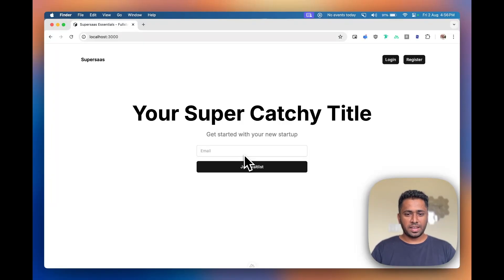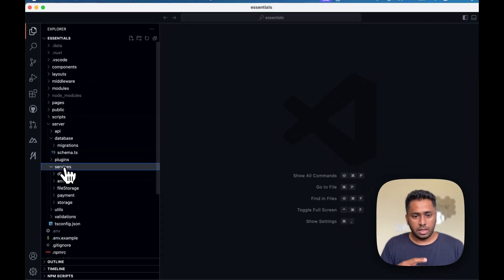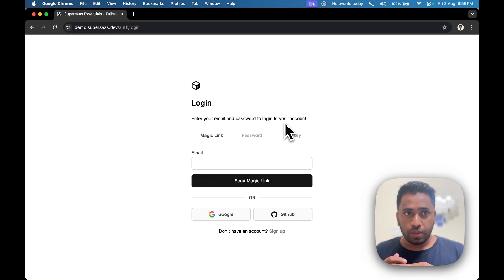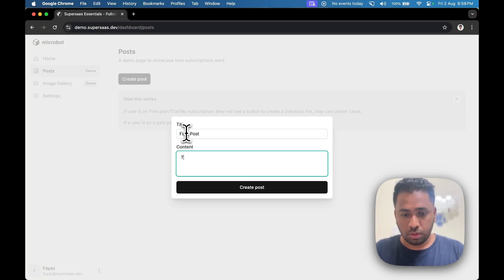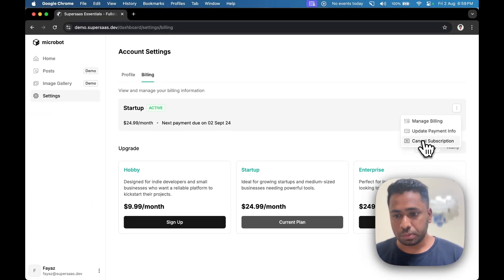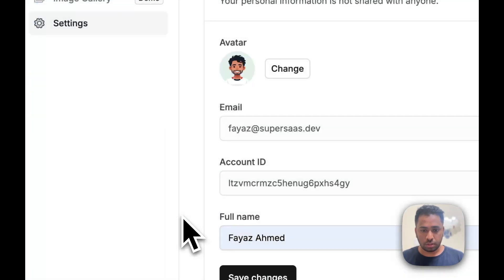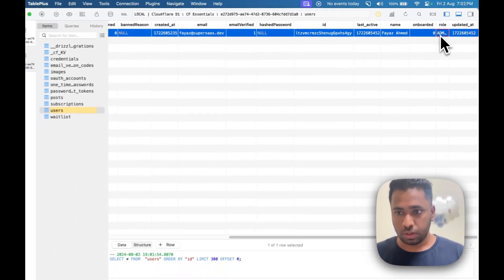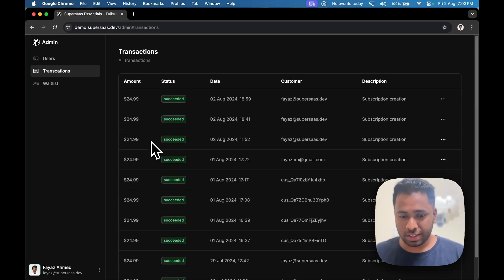Supersaas - A fullstack Nuxt 3 saas starterkit with DB, Auth, Payments, File Storage and emails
supersaas.dev is a fullstack Nuxt 3 boilerplate, that comes with Database, Auth, Passkeys, Email/Password, Magic link, Stripe/Lemonsqueezy billing, File storage using S3, Cloudflare R2 or Local file storage.

Chapters:
0:00 How I built supersaas
0:50 Folder structure
1:55 Hosting
2:26 Authentication demo
3:43 Stripe subscriptions demo
5:46 File storage demo
6:23 Settings page
7:27 Super admin